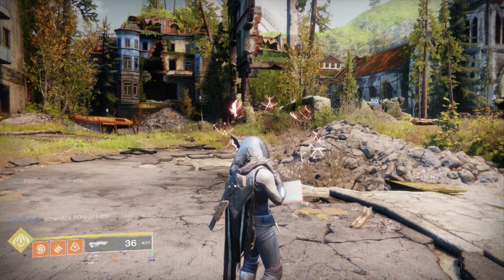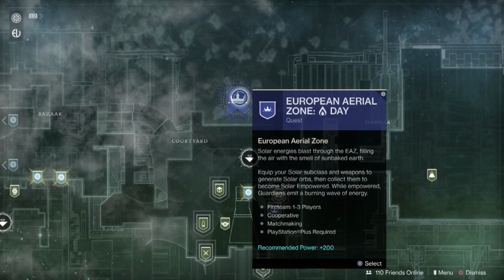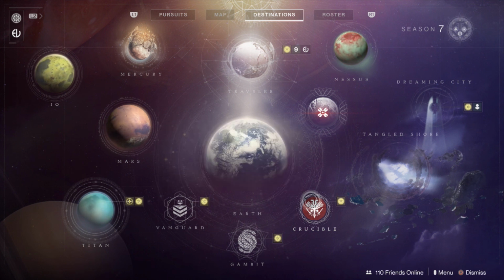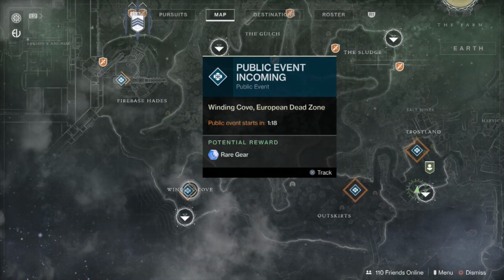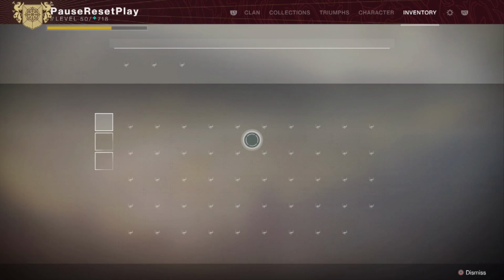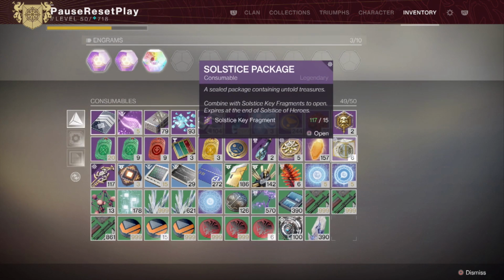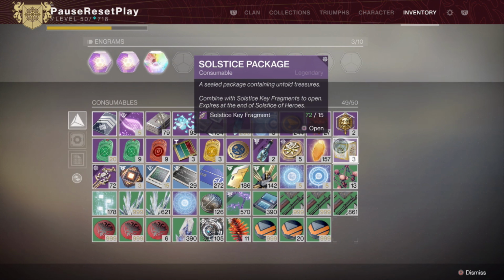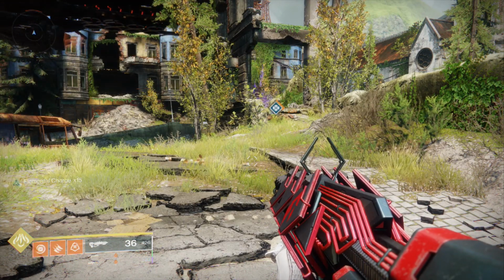Destiny 2 Solstice of Heroes - INSANE SOLSTICE KEY FRAGMENTS + PACKAGE FARM! Cores, Shards, & Mods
European Aerial Zone is the best place to farm if you have a fire team.  You can get a ton of chests at the end that yield both key fragments as well as solstice packages.  This can be difficult as a solo player, though, so I wanted to make a video designed for the solo strat!

Milestones will be your best bet.  These give you 15-17 fragments for each milestone, so focus on all your daily ones first!  You can also get them from weekly milestones, but that might be better during certain modifiers.  You will also get fragments at the end of the activity.

Once you've done milestones, farming EDZ public events + patrols will be amazing.  Heroic public events give 5, and patrols give 2 solstice key fragments.  There are so many public events that you can simply fast travel from one area to another, picking up easy patrols along the way.  Have a fragment magnet to boost your results even more!

How are you enjoying Solstice?  This is my favorite of the seasonal events!